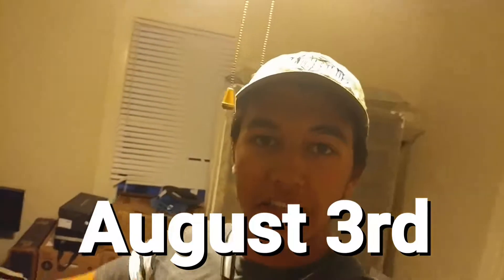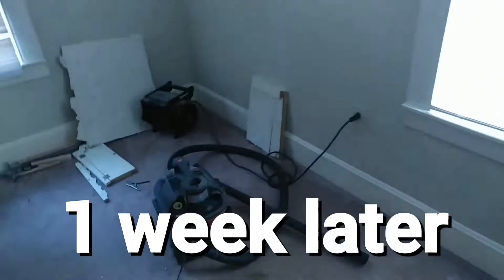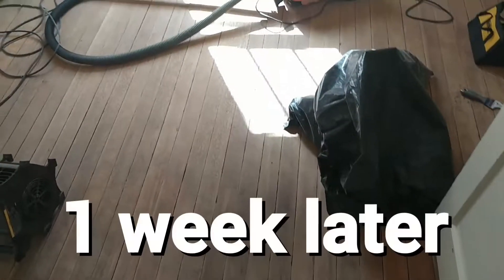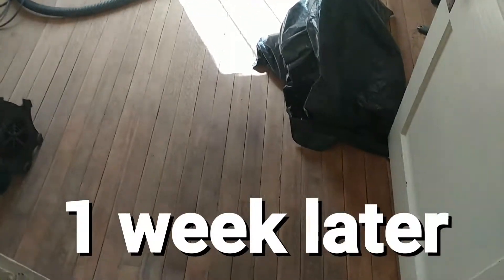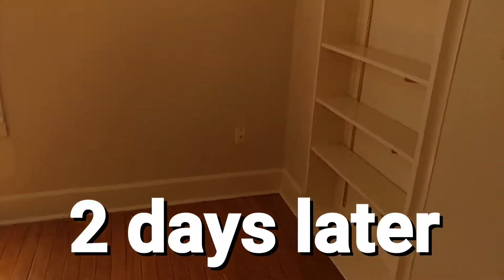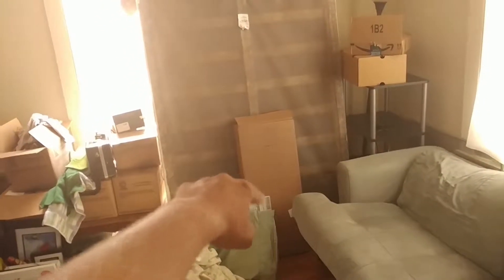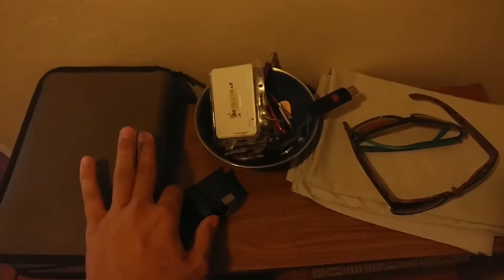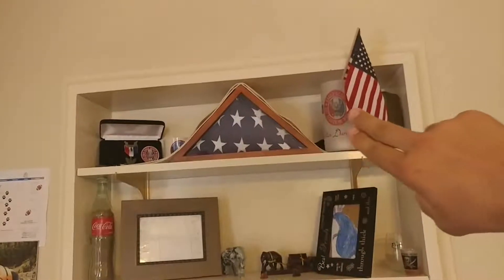I know I know I'm late but here I am!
The stuff you need to stay updated

Instagram.com/mr.deter_punaway

Comment "You are late!" if you see this!